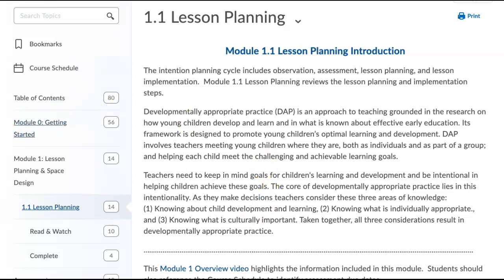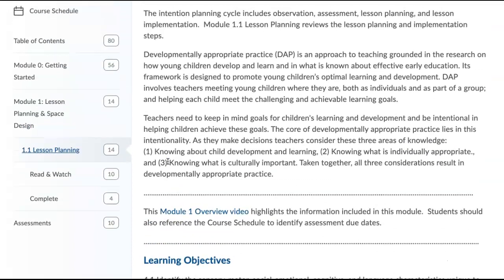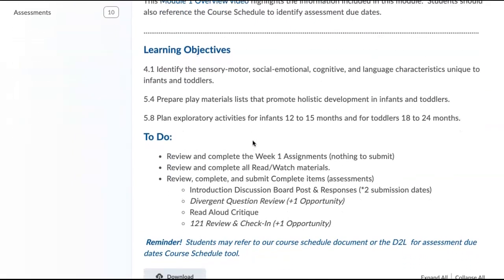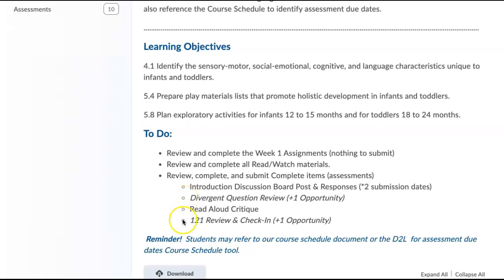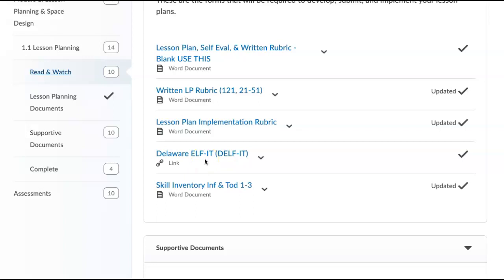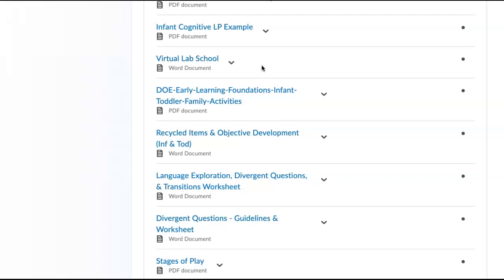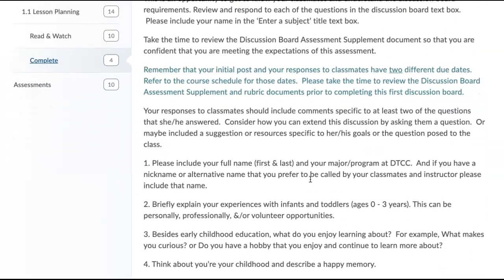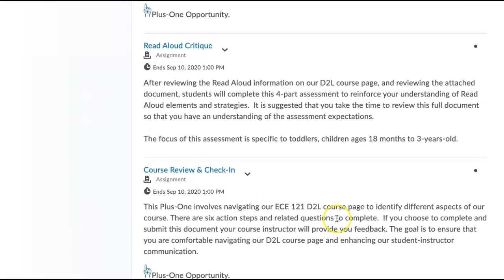ECE 121 Module 1.1 Overview